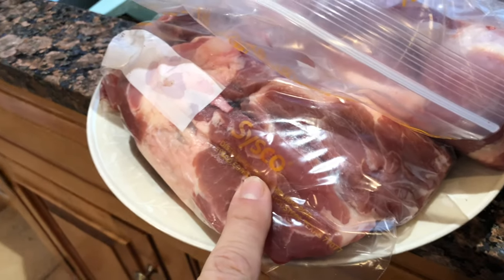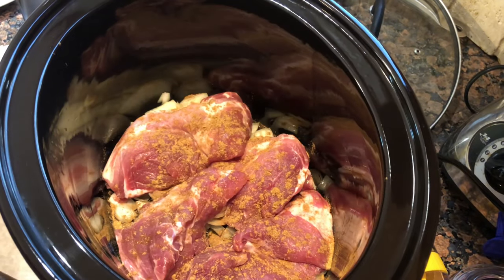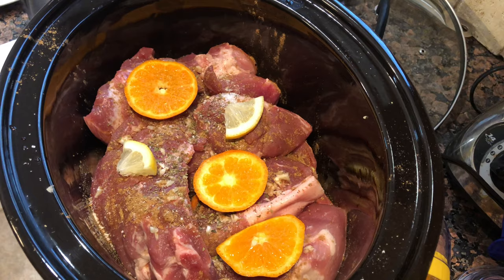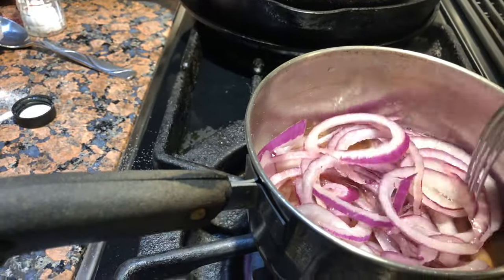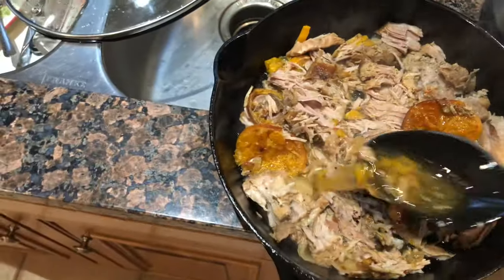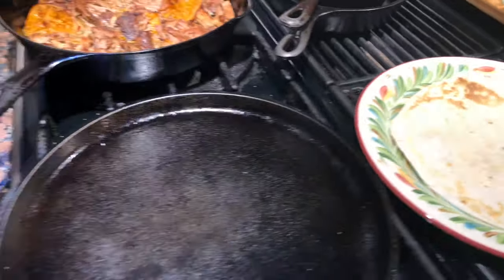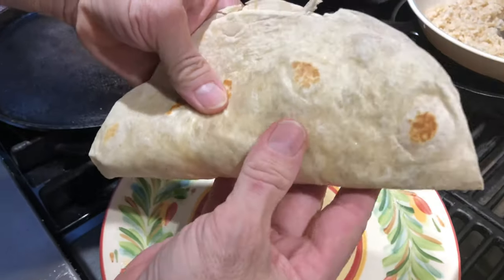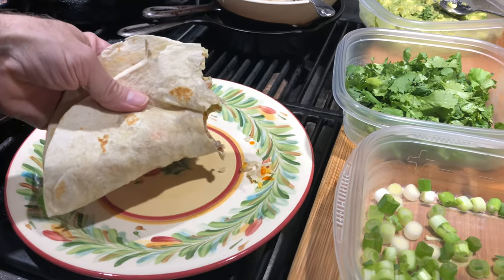PORK CARNITAS - GREAT RECIPE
Great recipe to keep your mind off of the current world situation with the carona pandemic , stay safe and enjoy folks we will prevail..!!!